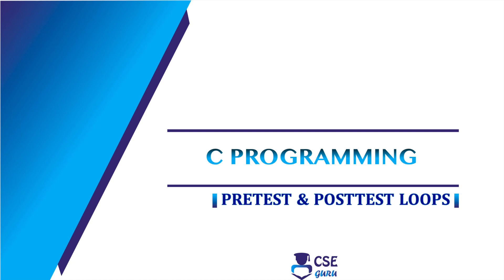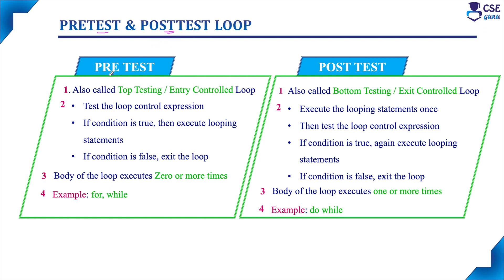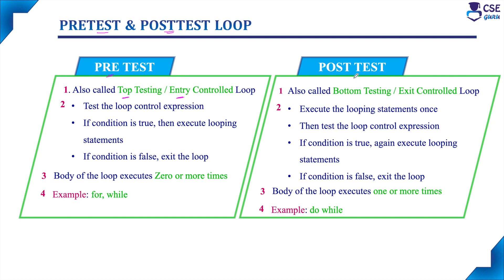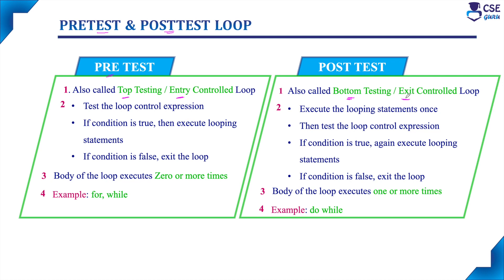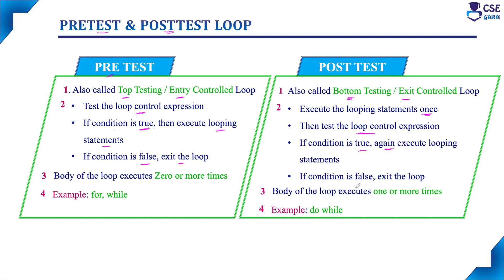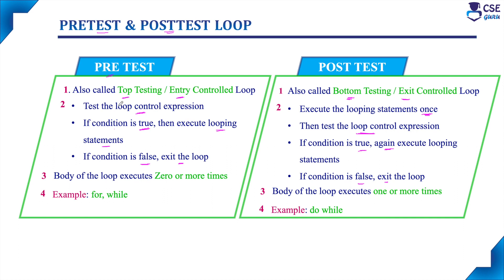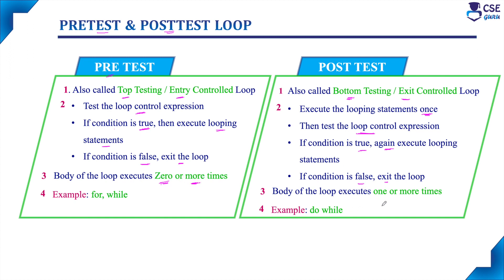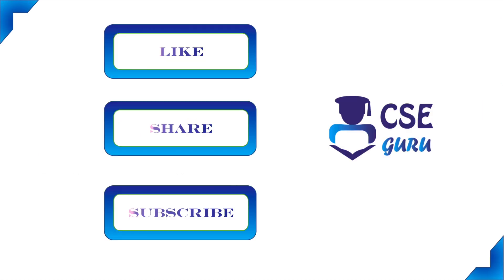Difference between Pretest & Posttest loop | Lec 66 | C Programming Tutorials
Difference between pretest and posttest loop

CSEGuru Videos
CSEGuru Compiler Design Videos: